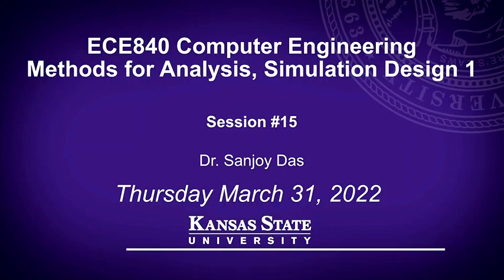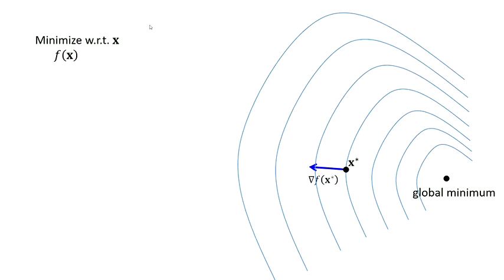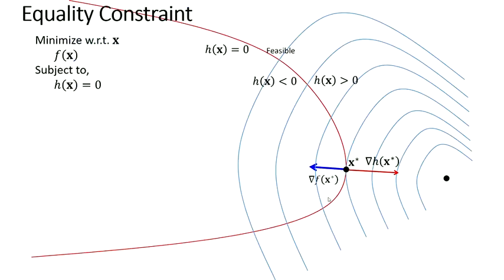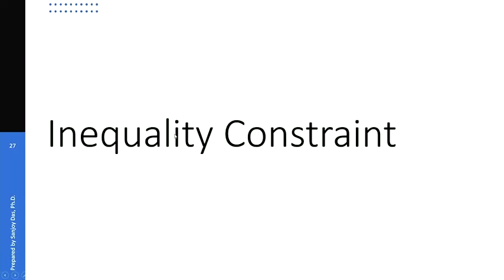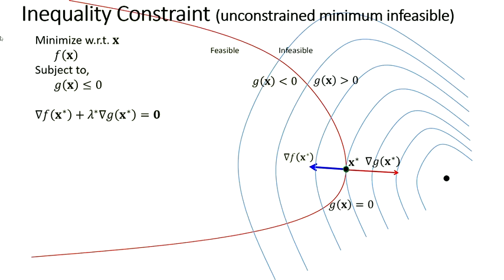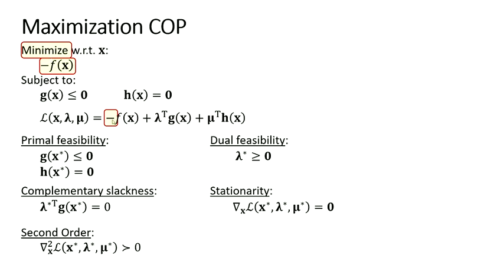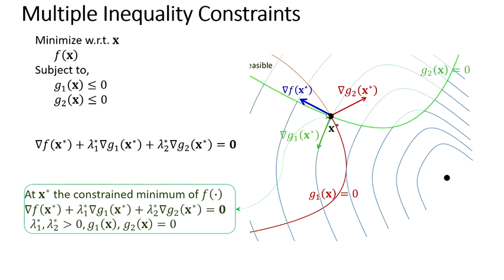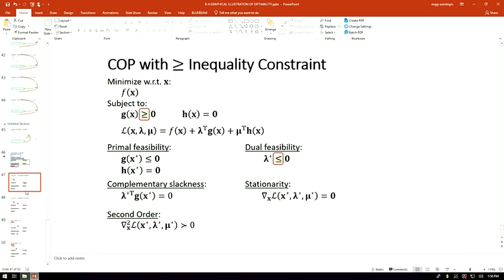Graphical Illustration of KKT Conditions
Graphical illustration for equality constraints and equality constraints. The case where the constraint is inactive is also considered.
(The lecture ends at 39:09. Ignore the rest of the video after 39:10. I made a mess trying to make another powerpoint slide :( ).